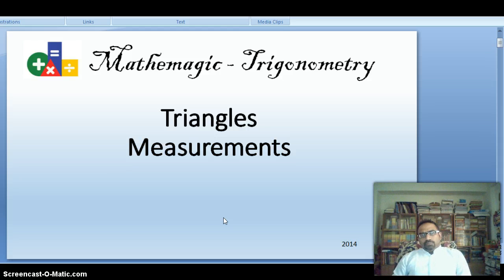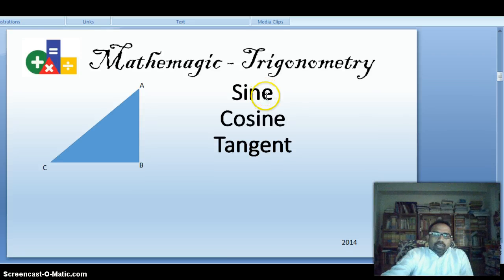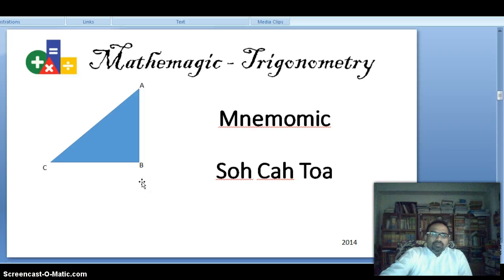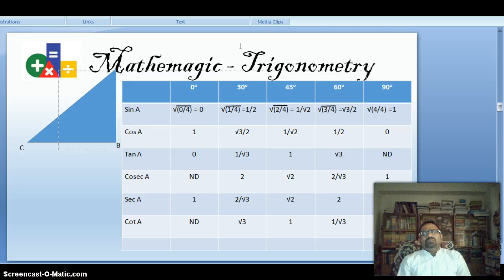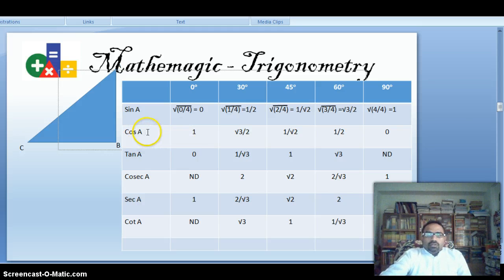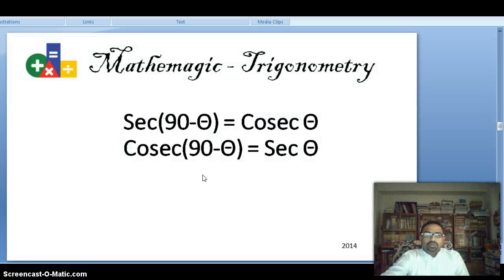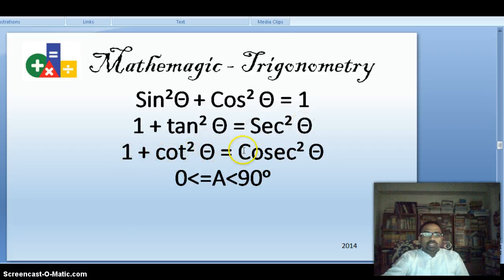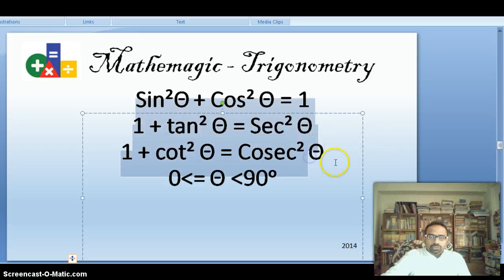Basic Trigonometry - Formulae and Identities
Basic Trigonometry - Formulae and Identities Very Important for CBSE and ICSE X students